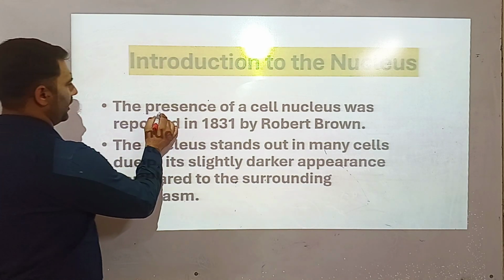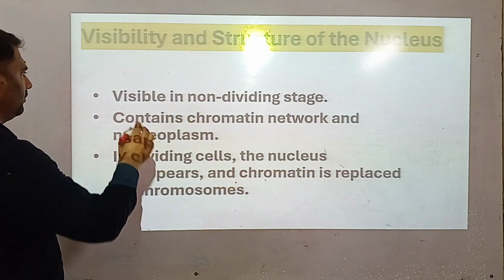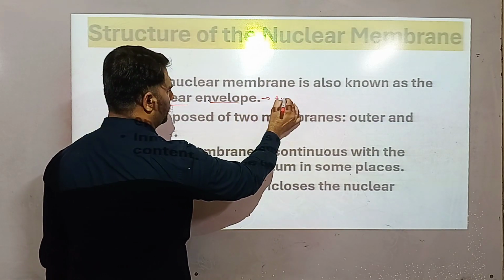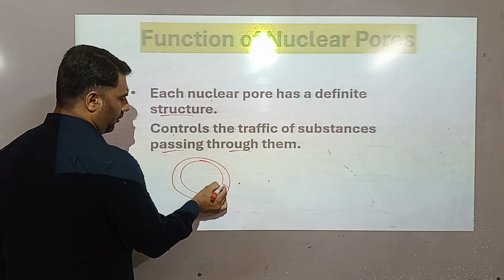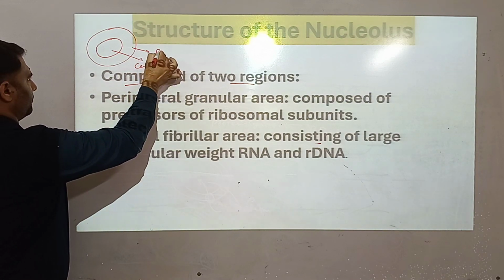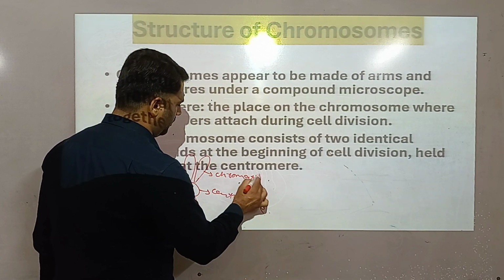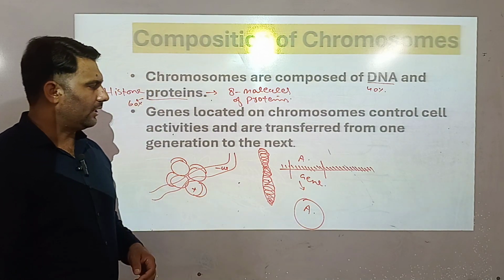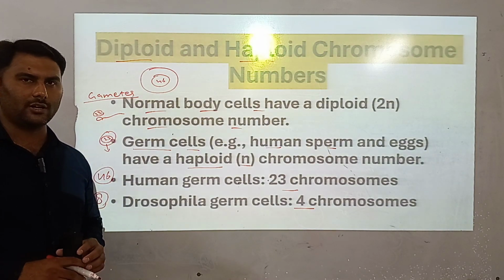LEC-13 MDCAT BIO NUCLEUS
Here is Mdcat biology lecture Nucleus